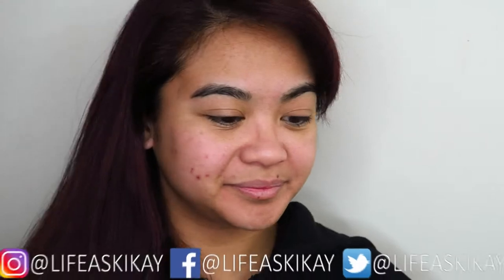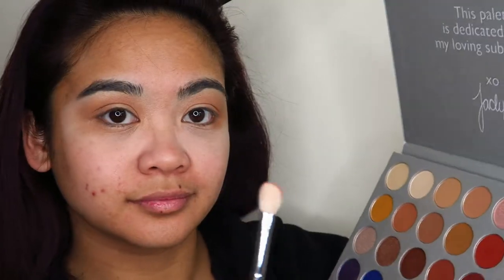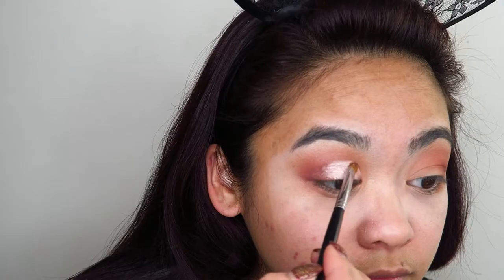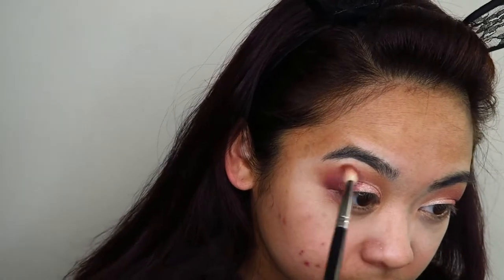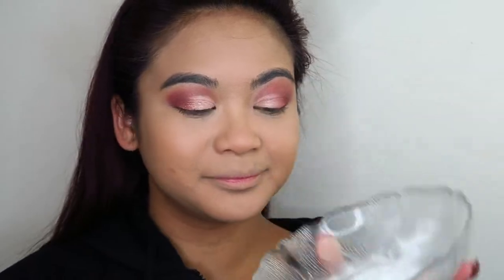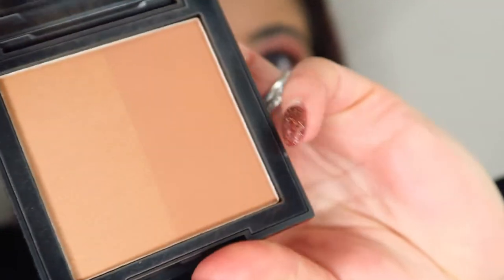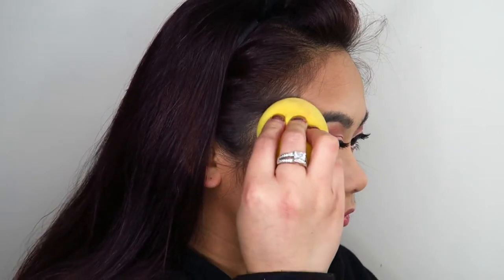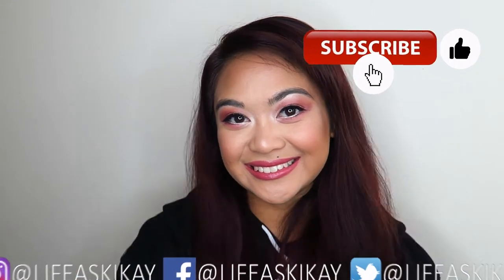Soft Pink Spring Eyeshadow Tutorial (Jaclyn Hill x Morphe Palette)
Soft Pink Spring Eyeshadow Tutorial using the Jaclyn Hill x Morphe Brushes Palette. This soft Pink eyeshadow look is so perfect for the spring time and as much as I don't wear a lot of pink looks, I'm really loving this one.

The eyeliner I used; it legit only takes me a minute to do my eyeliner with this sharp tip!!! Maybelline Master Graphic Eyeliner:

Judie O’Meara
STRATHDALE 3550
VICTORIA AUSTRALIA

✔ MY STUDIO KIT:
Neewer CN-160 LED Video Lighting Kit
Neewer Portable 70 inches/177 Cm Camera Tripod
Neewer 20 inches Portable Desktop Macro Mini Tripod
2 x NB-13L Battery for Canon Cameras
NB-13L Battery Charger USB Charger
Western Digital 2.5" 1TB Solid State Drive
Softbox lighting Kit
Neewer 18" Ringlight Kit
SAJI Phone and Tablet Stand

Follow his channel for more great music!!

Hi I'm Judie with my Life As Kikay! Thank you so much for watching my video; please be sure to check out my other videos where I take share makeup tips and tutorials, or product reviews and much more! I hope you enjoy watching my videos, and wish you all success, health and happiness.